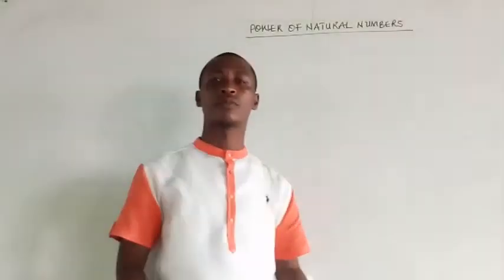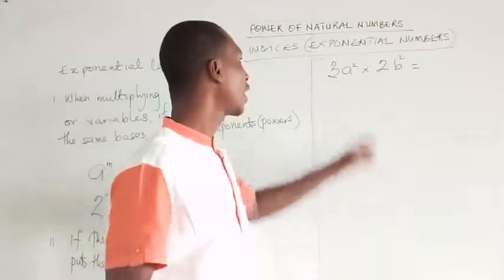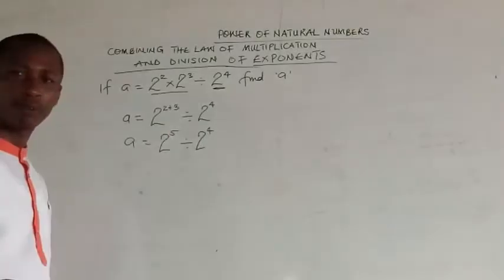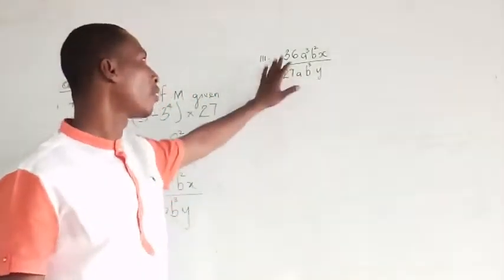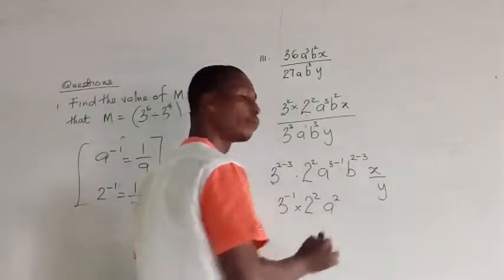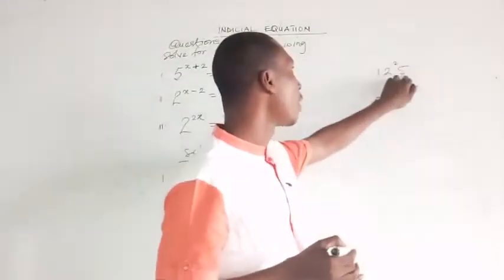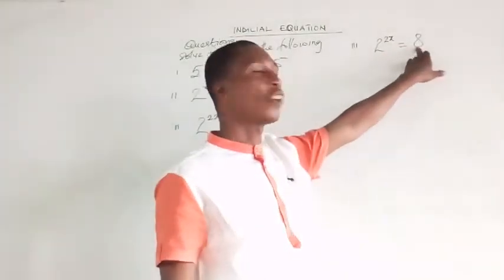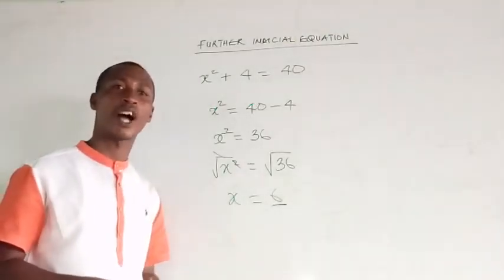Basic Maths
Indices for Junior High Students